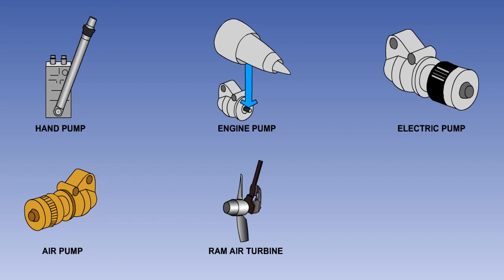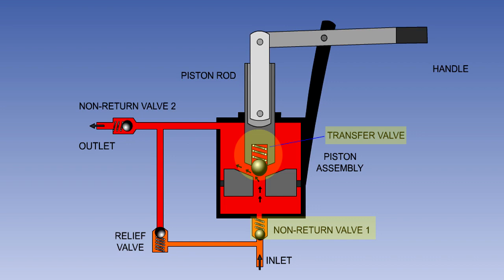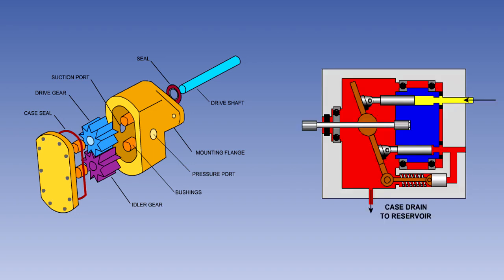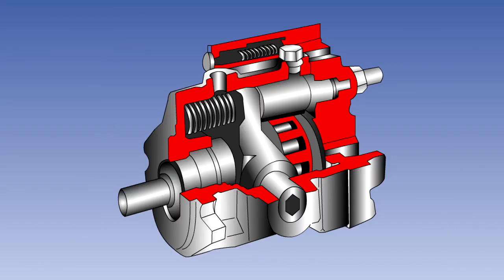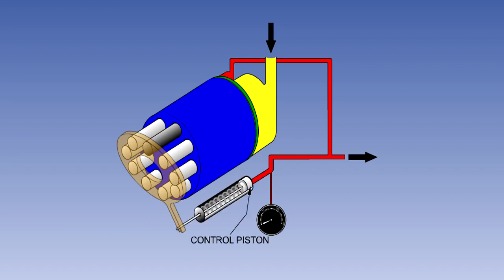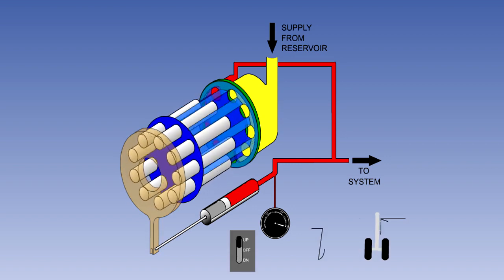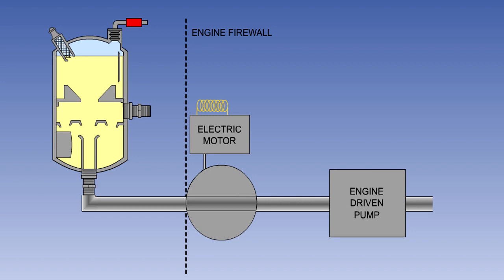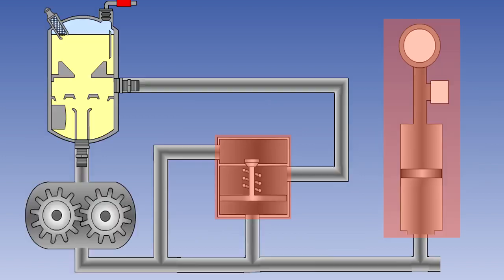07 ATPL Training Airframes & Systems 7 Hydraulics Pumps 720 X 1280